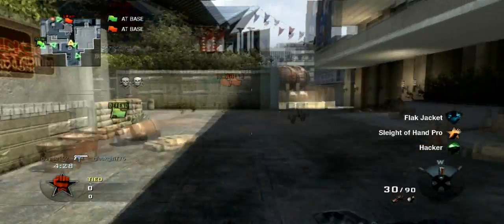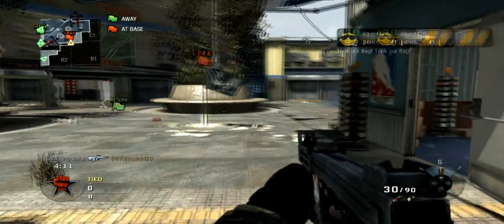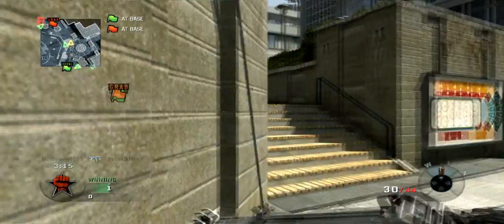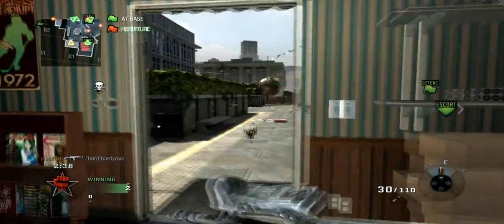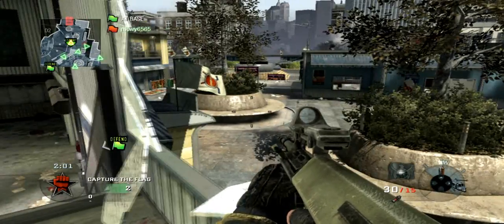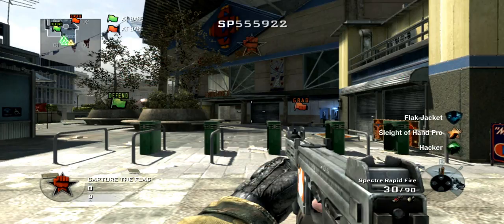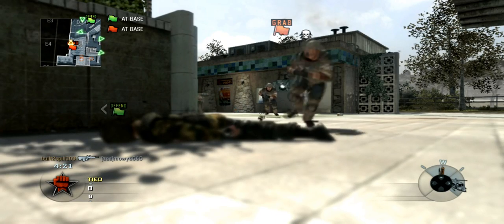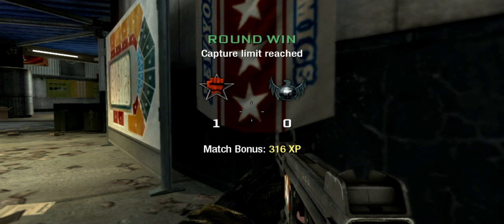Capture The flag Stadium Gameplay Commentary | Mowy6565